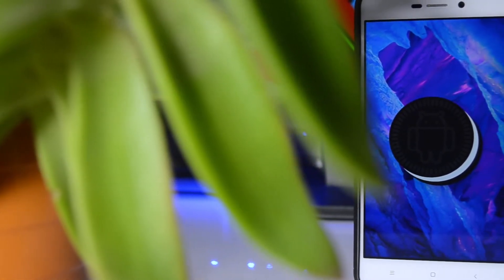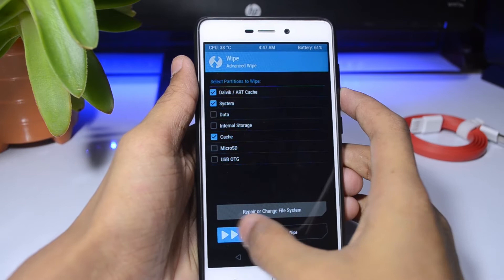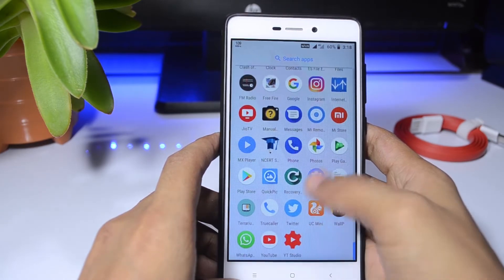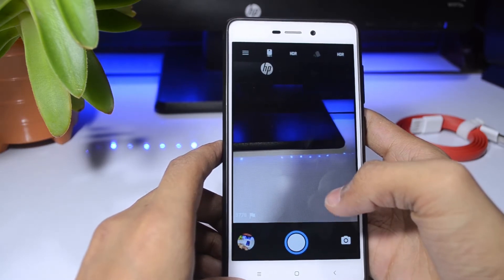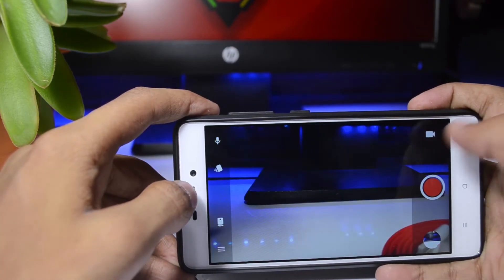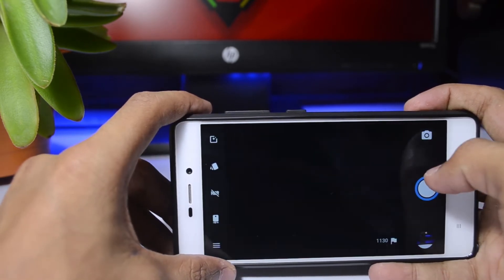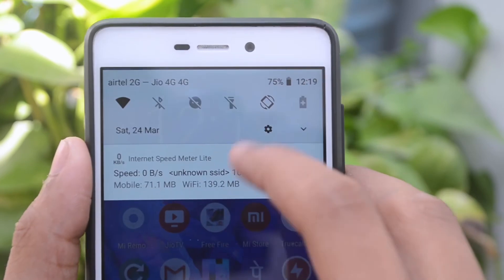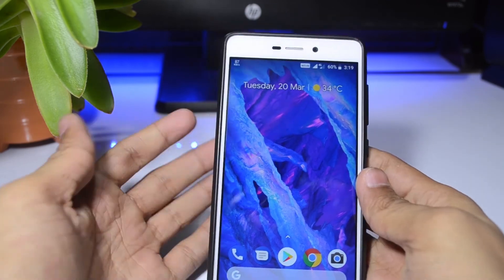Oreo Custom Rom For any Android Fully Stable Custom Rom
Hey Guys in this video i am going to show how you can install pixel xperiance rom for android device for which this rom is available so you can do the same and i going to review this rom also.